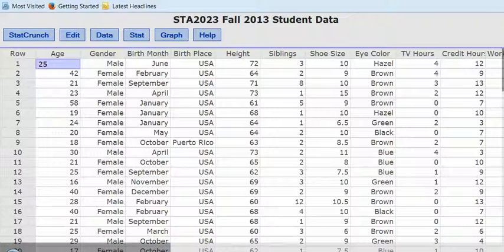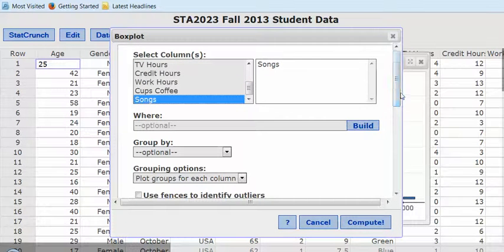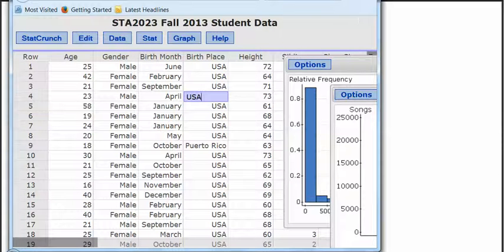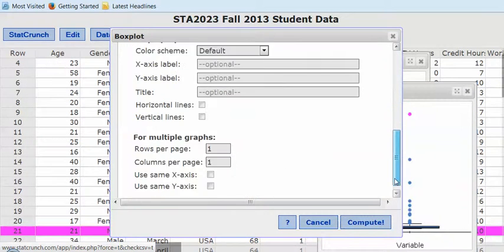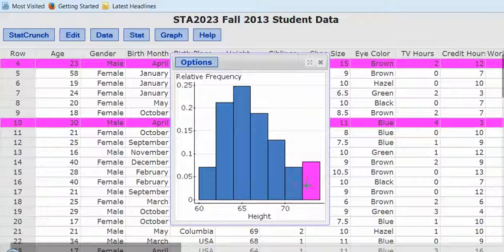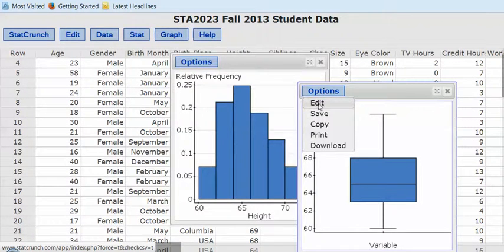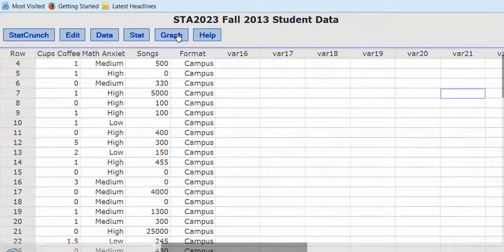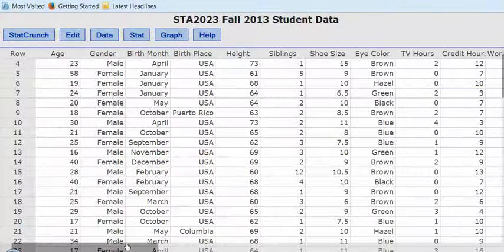STA2023 Chapter 4 Using StatCrunch to Compare Groups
This video demonstrates the use of StatCrunch to compare groups using boxplots.